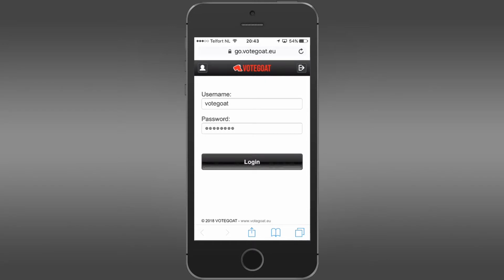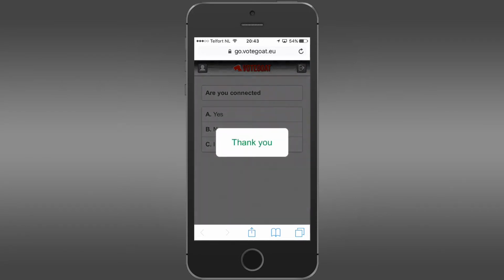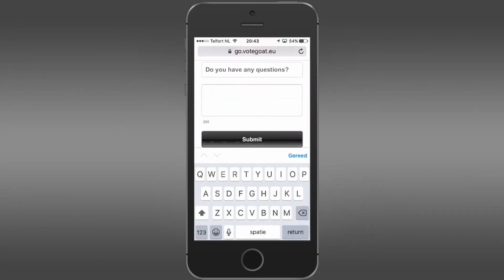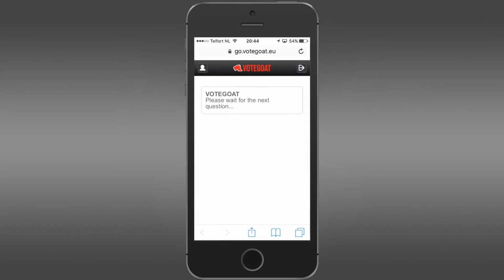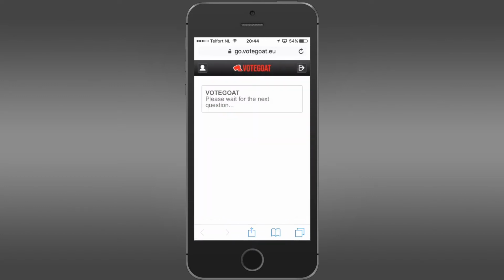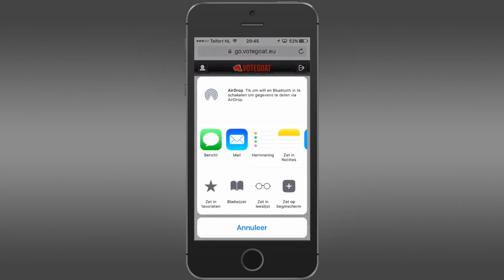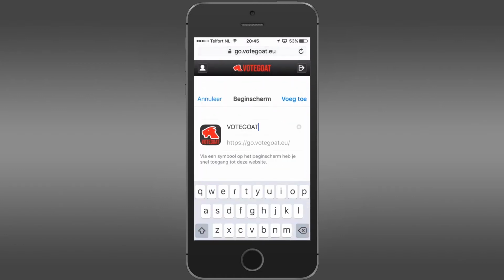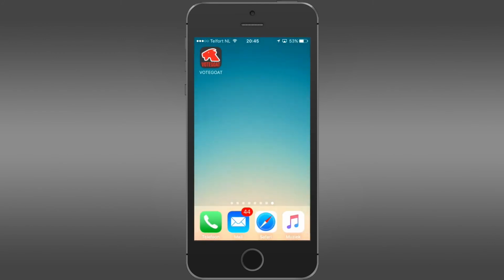5. Votegoat online voting system for smartphones | Tutorial 5: Smartphones and tablets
See how to use your smartphone or tablet for voting and polling.